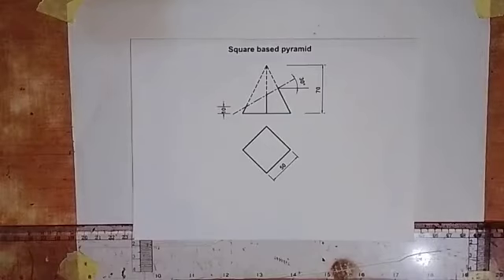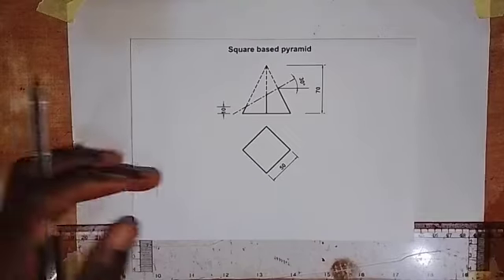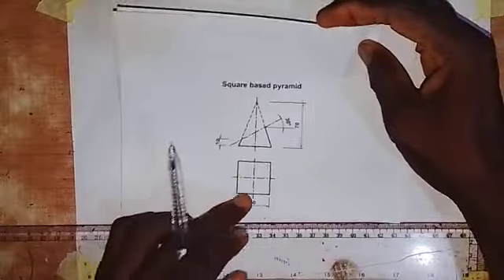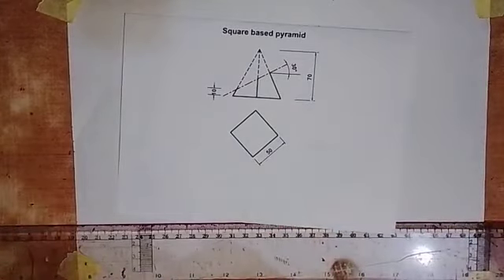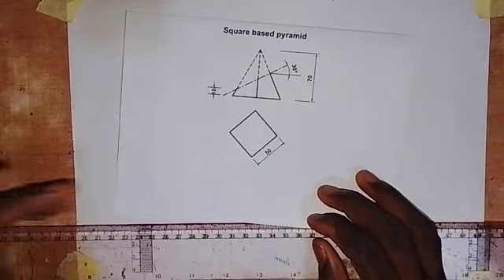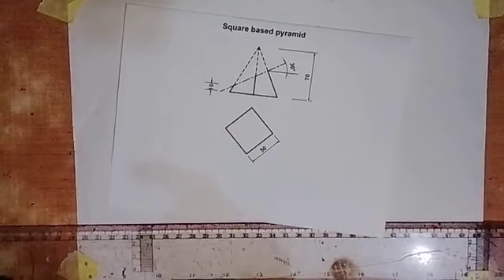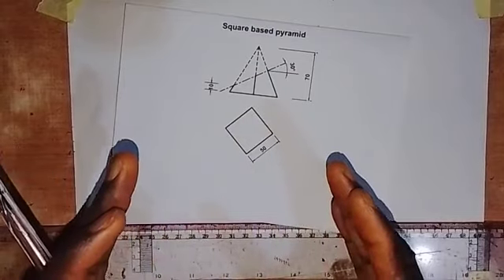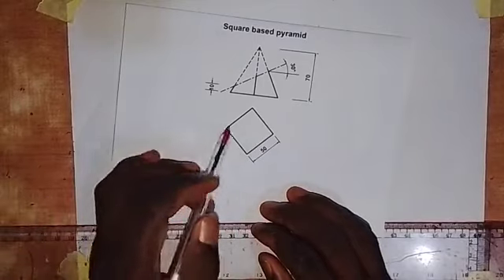To Draw Complete Plan, True Shape and End Elevation of a Truncated Square Base Pyramid - 2